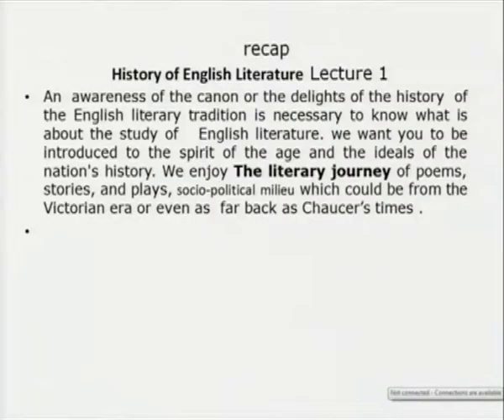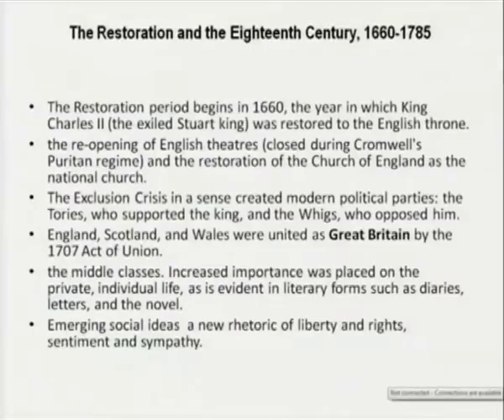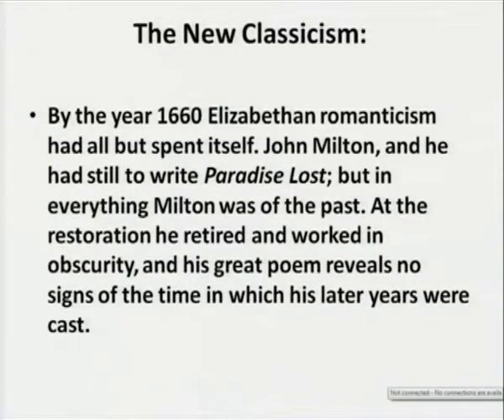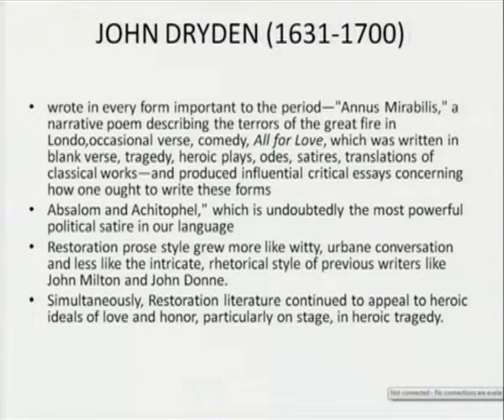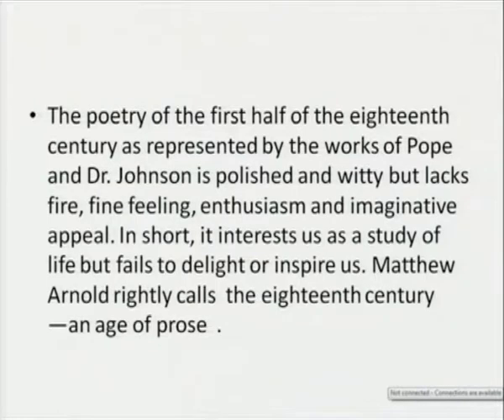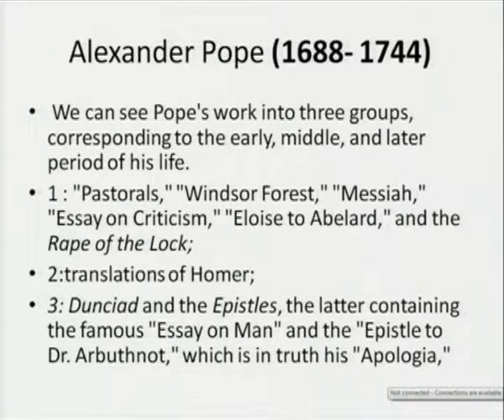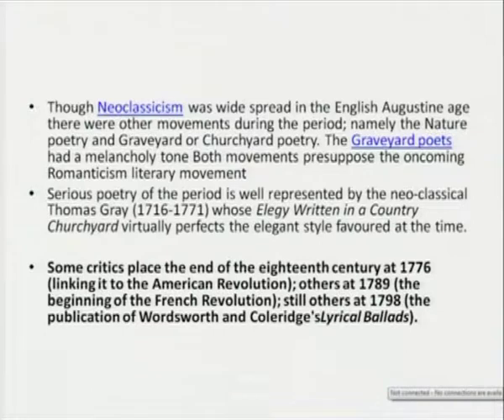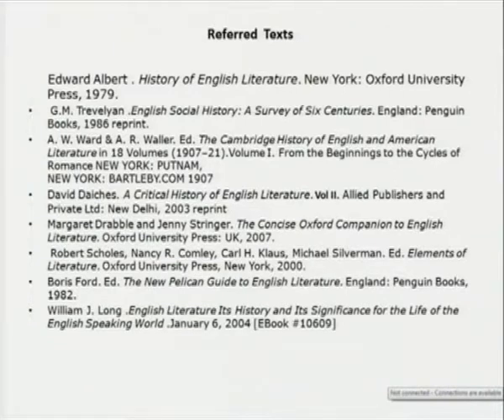Mod-03 Lec-16 The Augustans